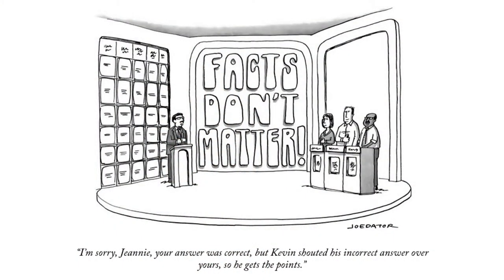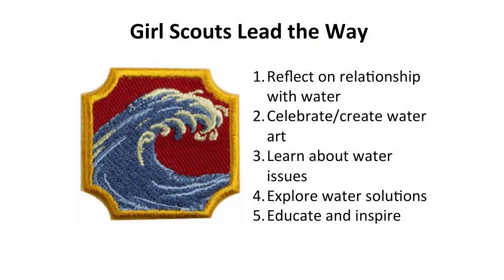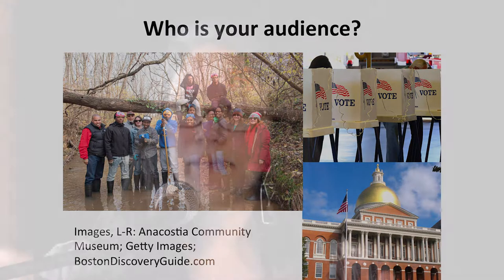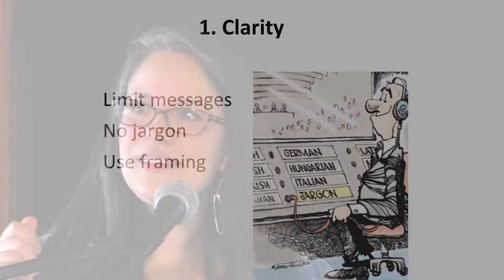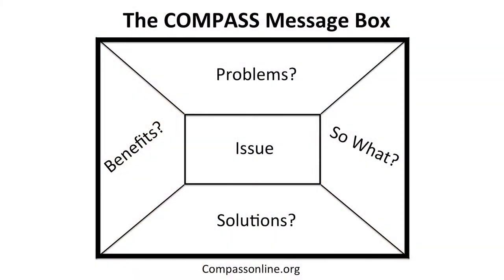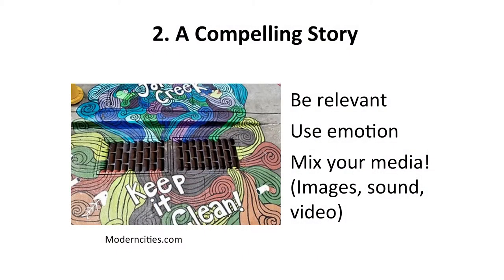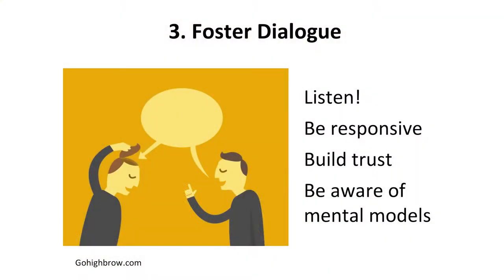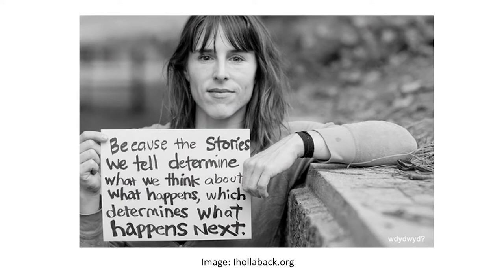Strategies for Engaging New Water Protection Ambassadors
Sunshine Menezes, Ph.D., director of the Metcalf Institute for Marine and Environmental Reporting, describes the critical steps for clear and effective communication about science. Dr. Menezes, an engaging speaker, uses cartoons, art and story-telling to relate her points.

This presentation was given at Watershed Action Alliance's conference, Solutions for Healthy Waters, on March 16, 2017 in Hanson, Massachusetts.